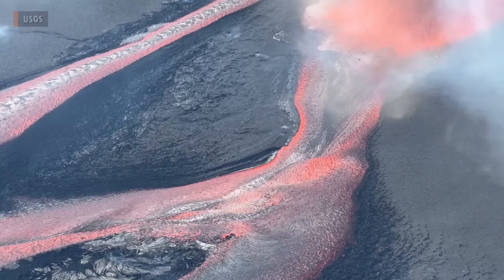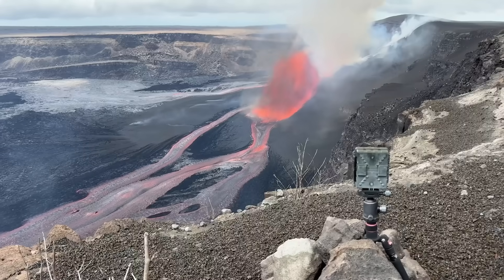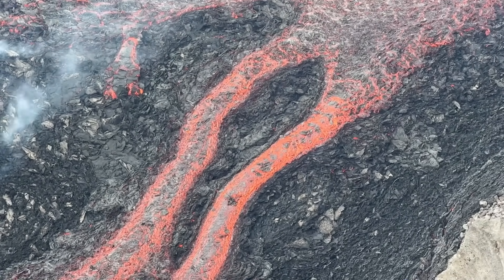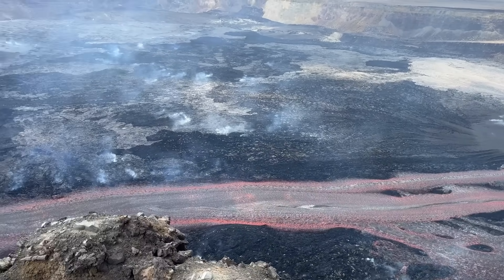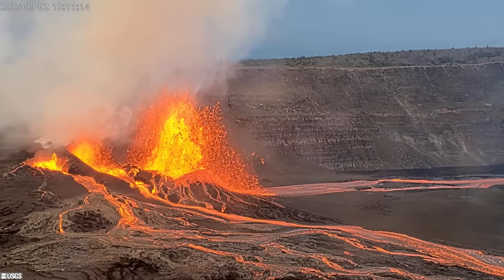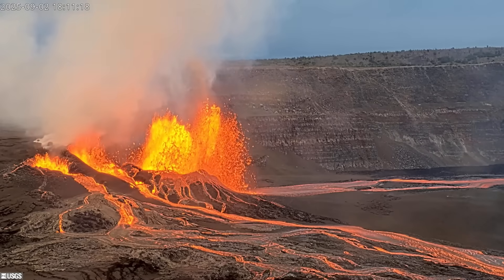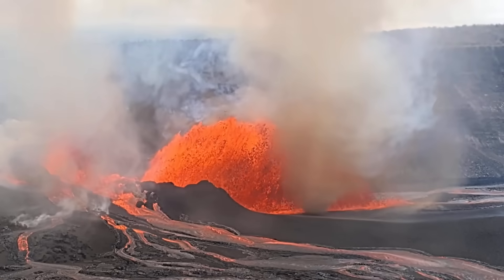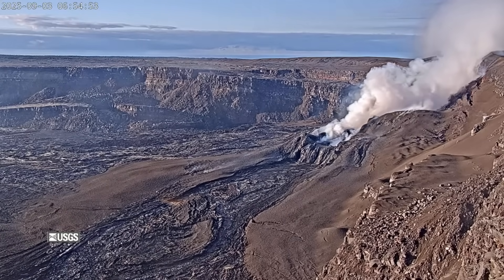Kilauea Eruption Update - Episode 32 Summary (Sep. 4, 2025)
HAWAIʻI VOLCANOES NATIONAL PARK - Episode 32 of the ongoing eruption at the summit of Kīlauea ended abruptly on Tuesday evening, after nearly 13.5 hours of continuous lava fountaining.